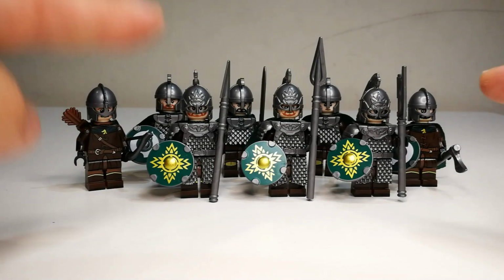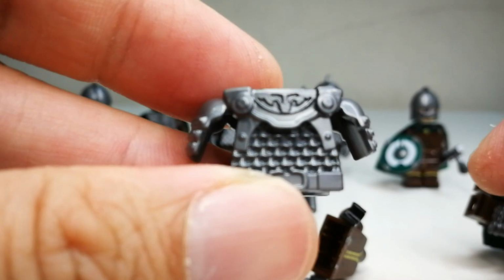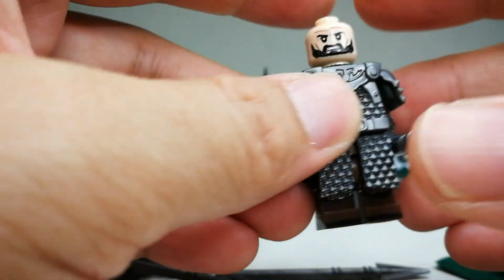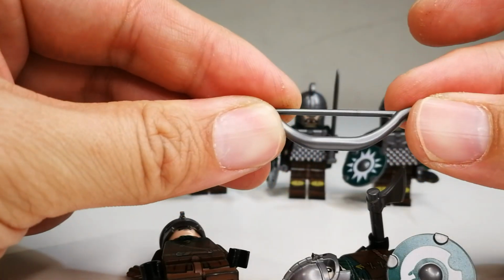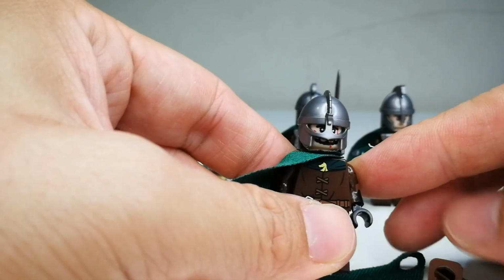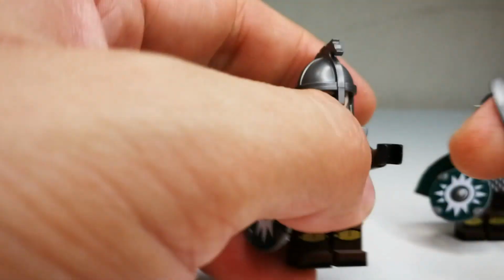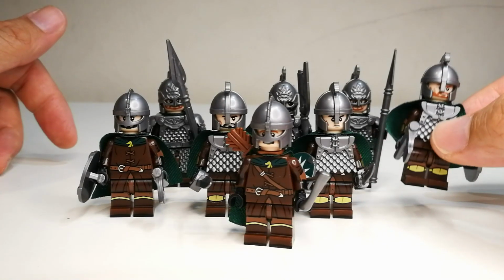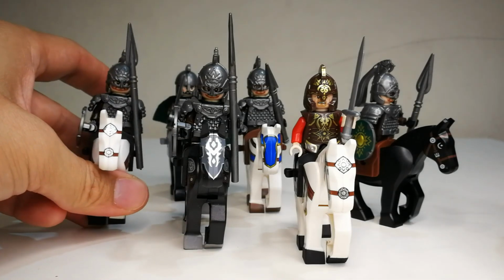Koruit Lord Of The Rings Rohirrim Minifigures KT1046 ( non official Lego)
Lets take alook at Koruit's  take on Rohan minifigures.